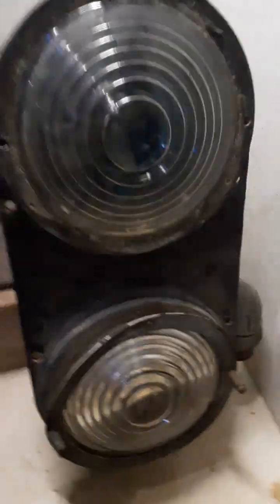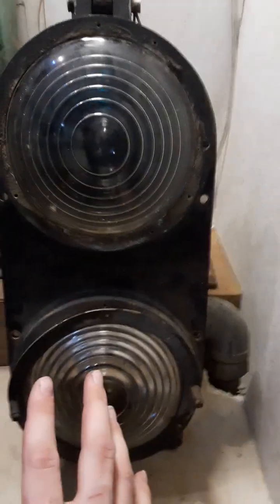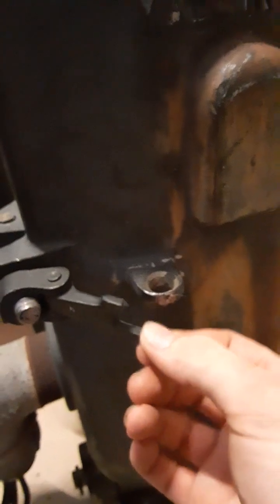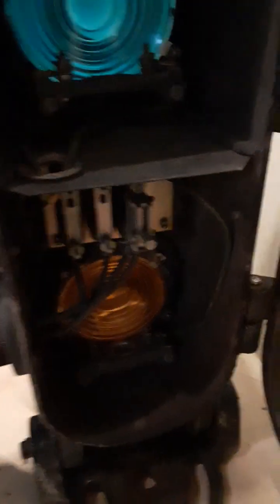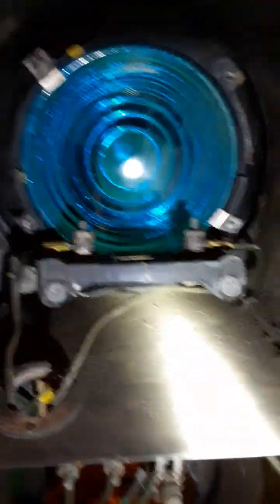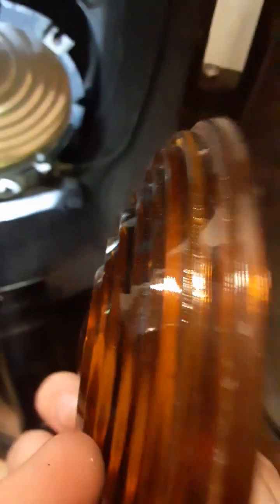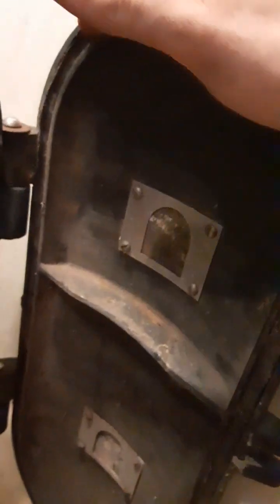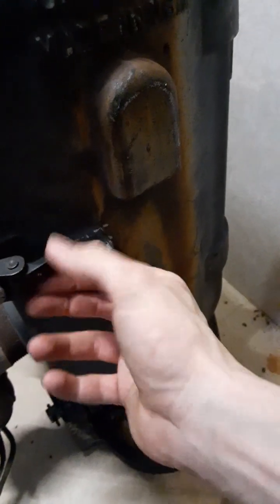My new US&S R2 colorlight signal, an In depth look at a US&S R2 signal